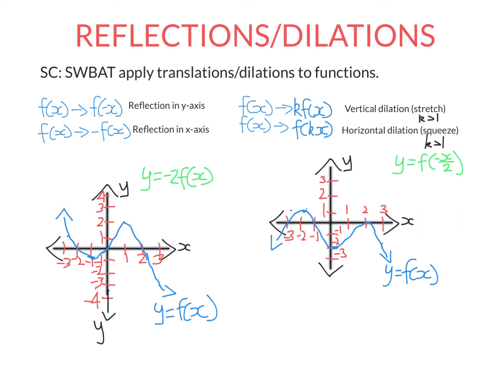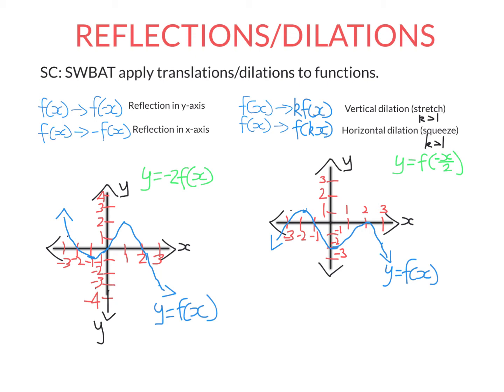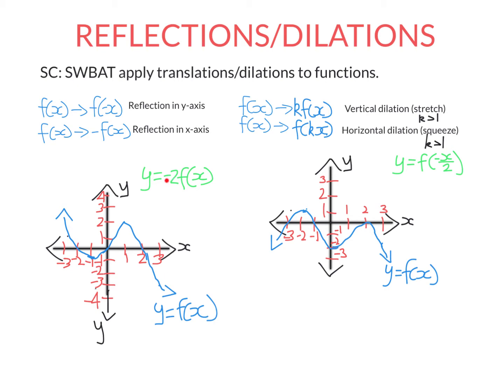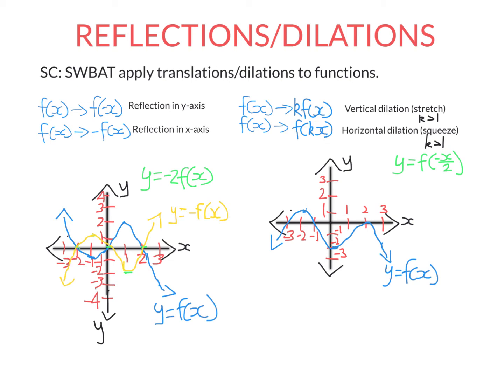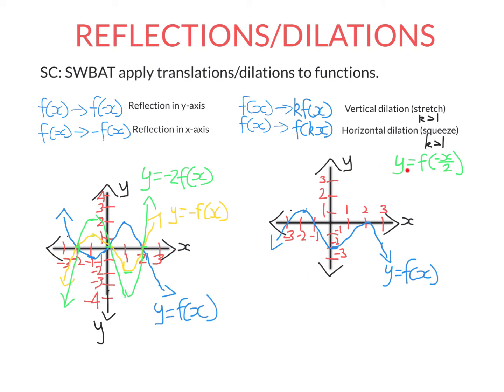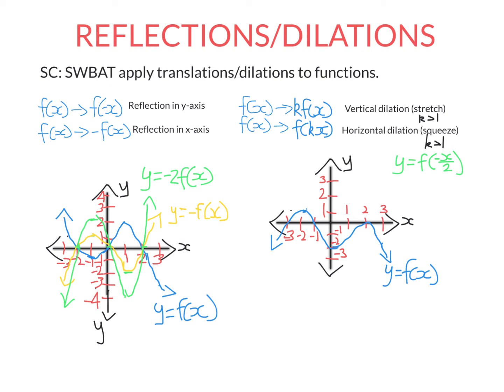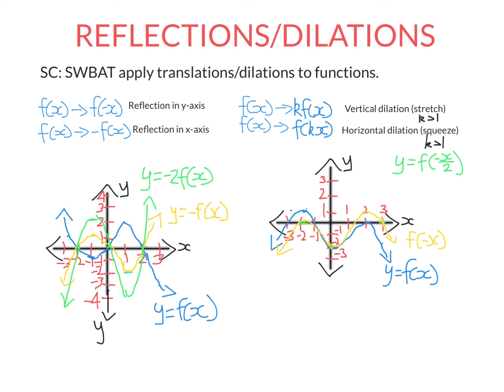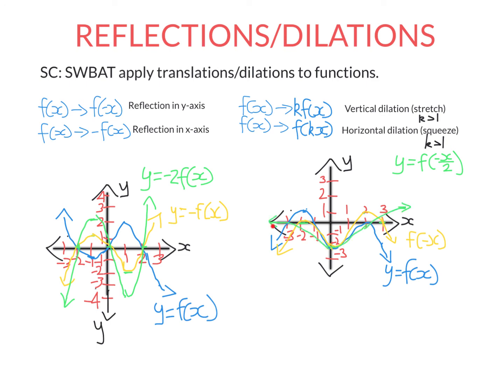SMM Dilations & Reflections.mp4